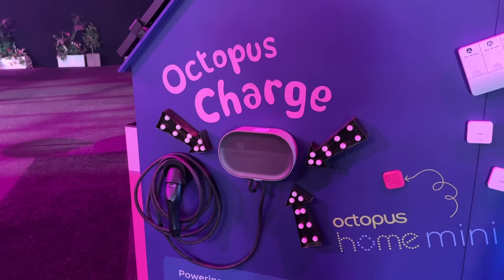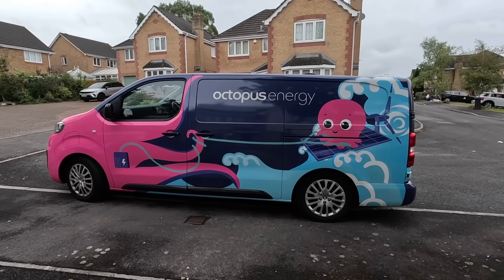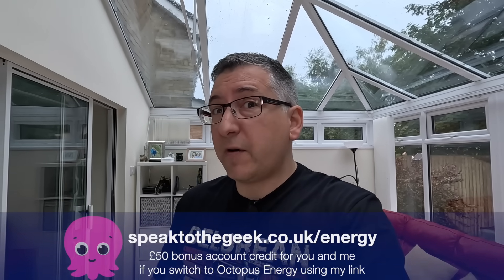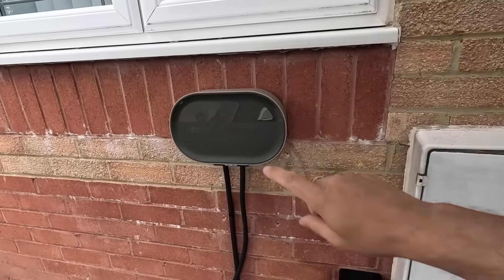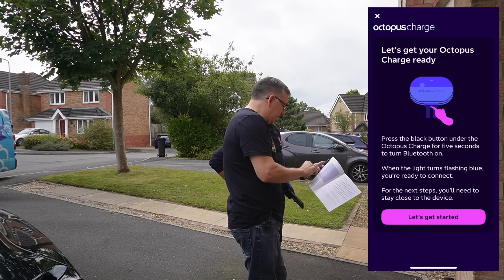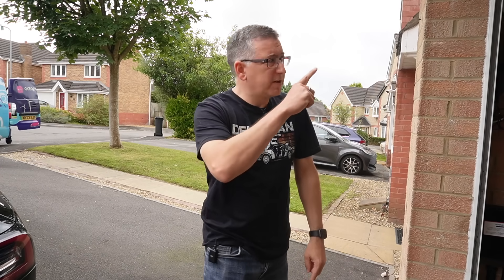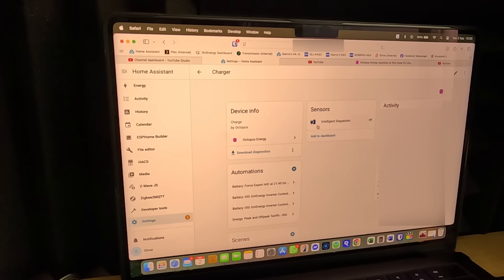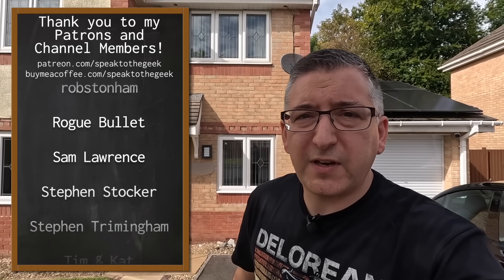Octopus Energy NEW EV CHARGER Unboxed and Installed - Meet the Octopus Charge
I've just had the brand new "Octopus Charge" EV charger from Octopus Energy installed - check out the installation process and see it in action for the first time in the real world! The very first Octopus EV Charger.

Home Assistant Update: The charger is now supported properly by the Octopus Energy integration by BottlecapDave as of v16.3.0. You get Intelligent Dispatching, bump charge, charge percentage to add, target time, smart charge toggle, and intelligent state entities.

Full disclosure: I paid for the charger myself. I was given a small discount by Octopus in return for the promotion in this video but this is not a sponsored video. I approached Octopus as a customer because I wanted to buy this product.

After a new EV charger? Why not get a quote from Octopus! We'll both get a £25 VISA card once your installation is completed:

If you're interested in a solar, battery or heat pump installation from Octopus Energy then please use my referral link below and we'll both get a £100 VISA card once your installation is complete: